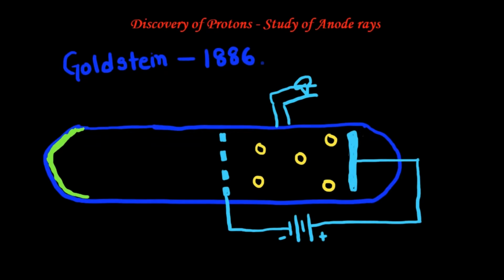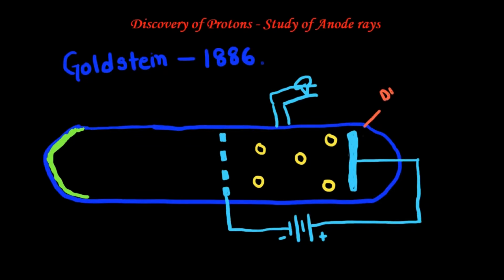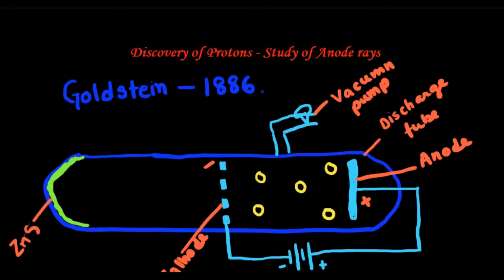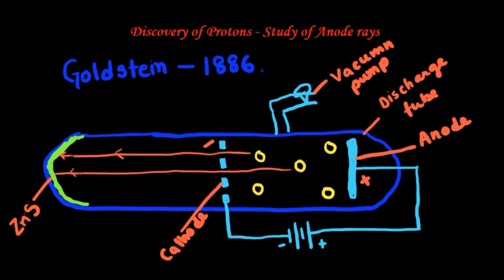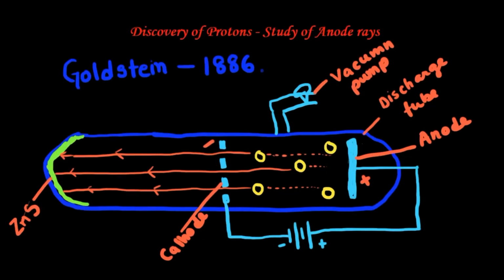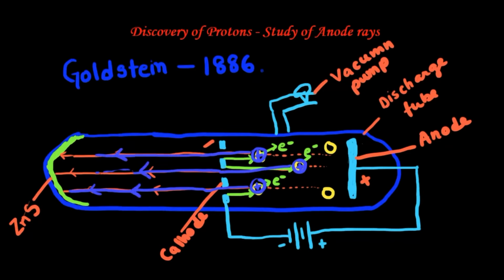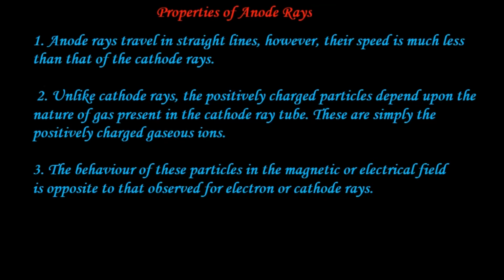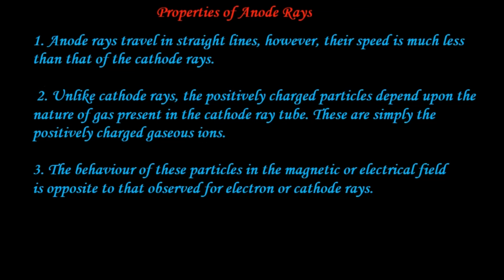Structure of Atom | Class 11 | Chemistry | Discovery of Proton | Anode Rays | Canal Rays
Structure of Atom Class 11 Chemistry  Discovery of Proton  Anode Rays Canal Rays discovery of protons by goldstein experiment